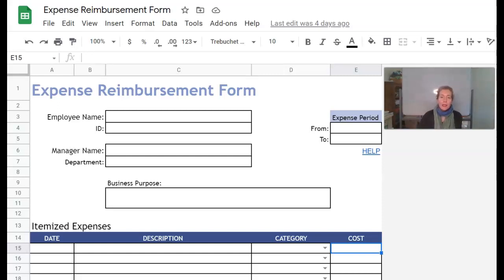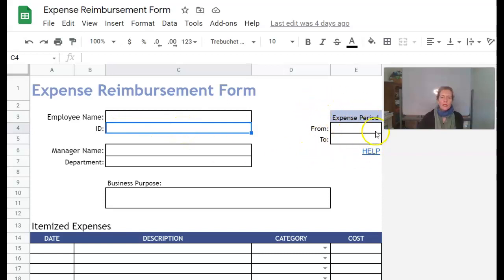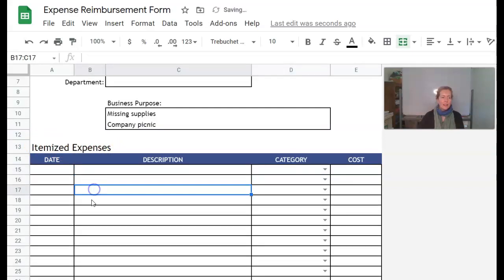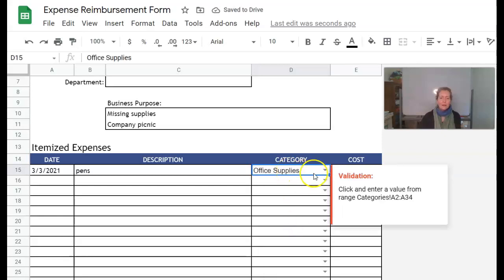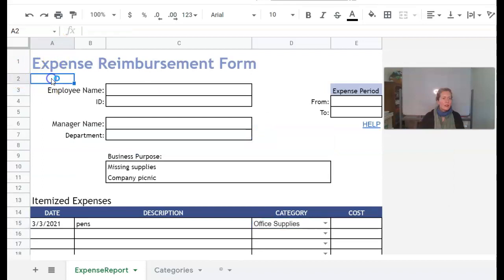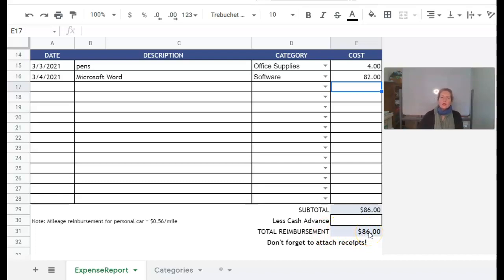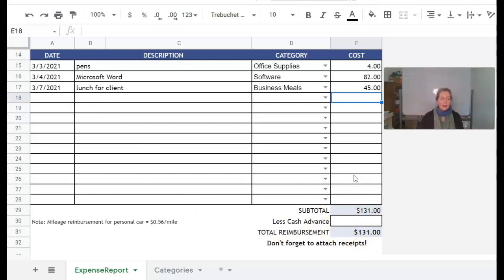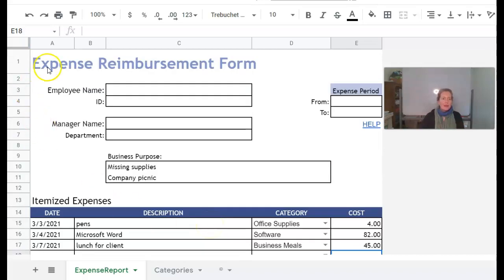Expense Reimbursement Form